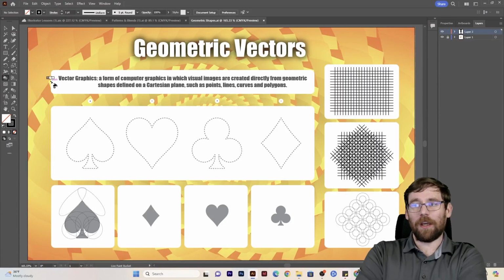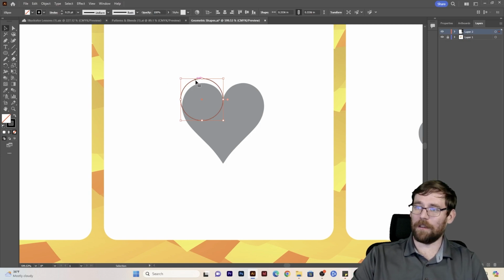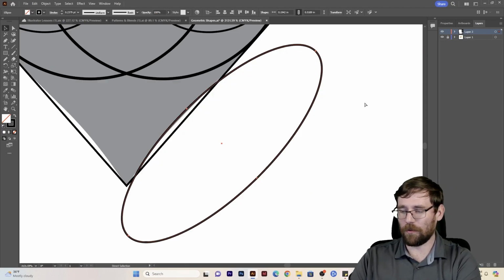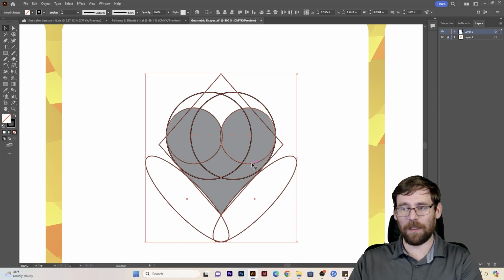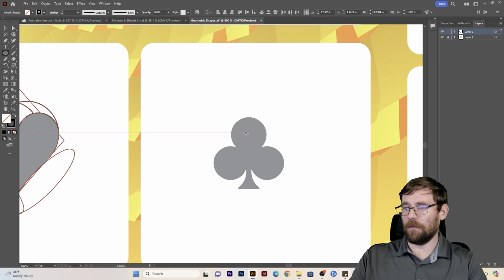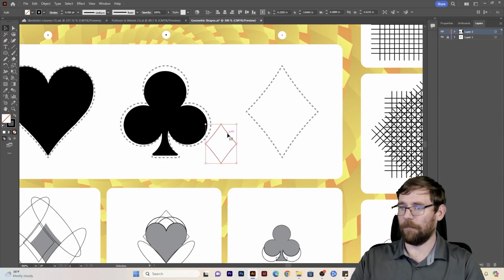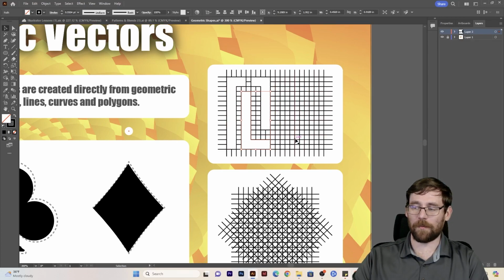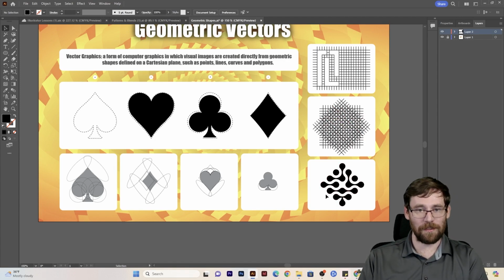Geometric Shapes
Goal of this tutorial: Today we are going to take a pretty detailed look at Adobe Illustrator and vector graphics. Follow along with my instruction in class today and try to take in as much as possible but understand we will come back and look at all details discussed today in greater detail.